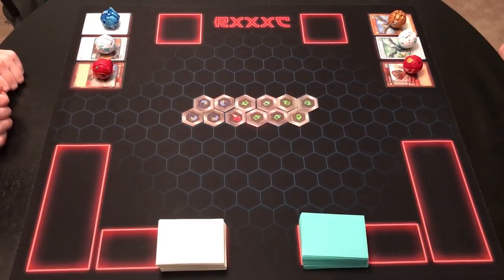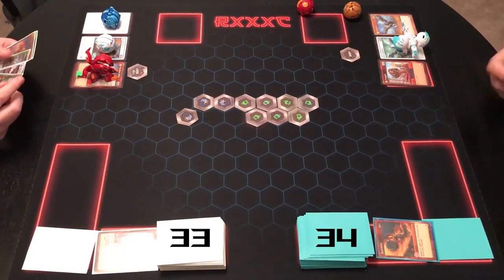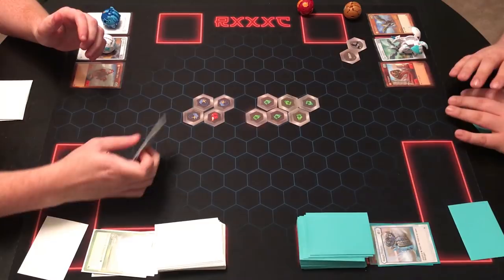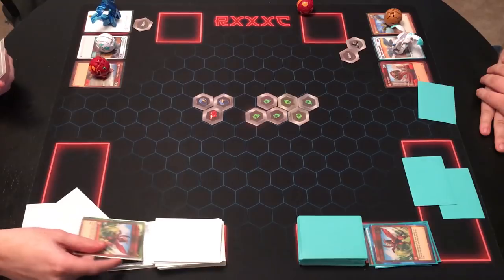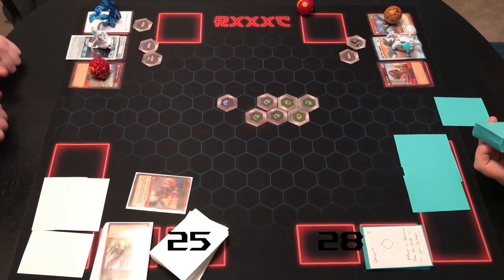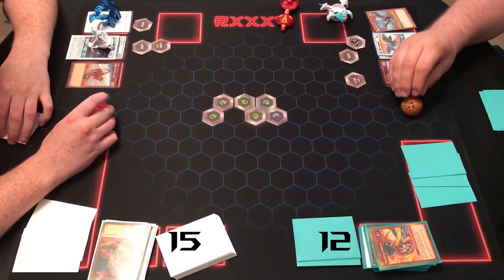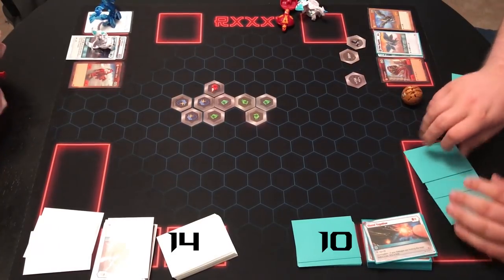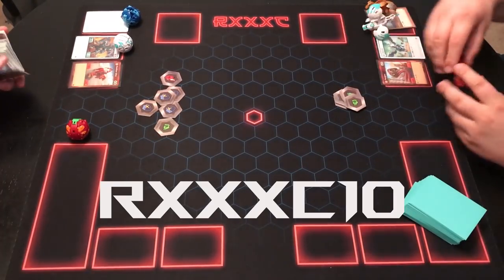Bakugan Brawl! Resurgence Battle #1 Haos Pegatrix v Haos Nillious